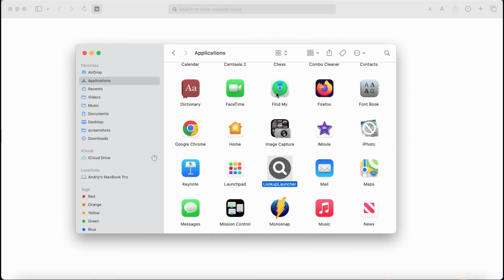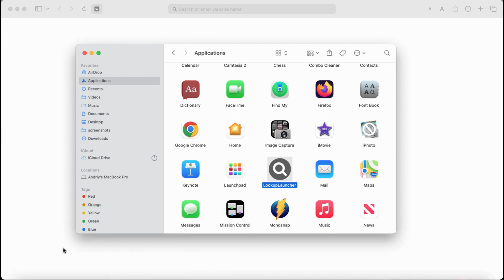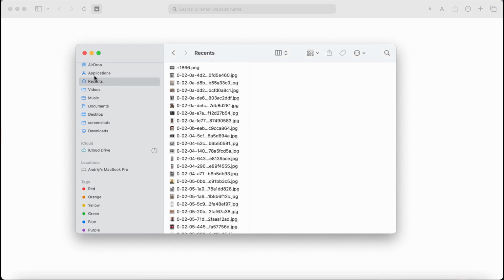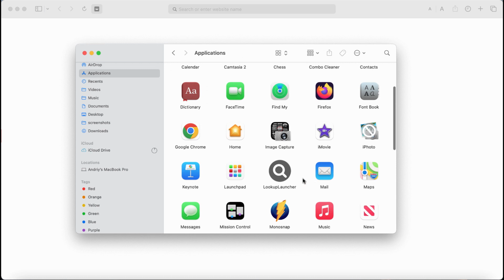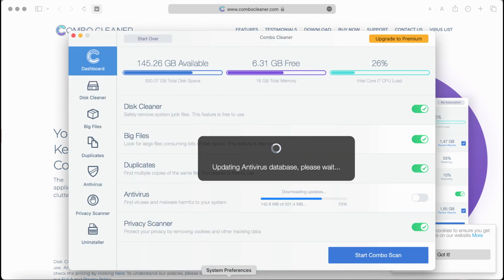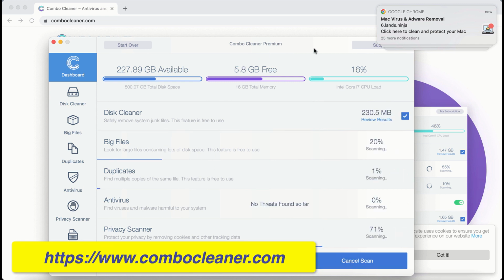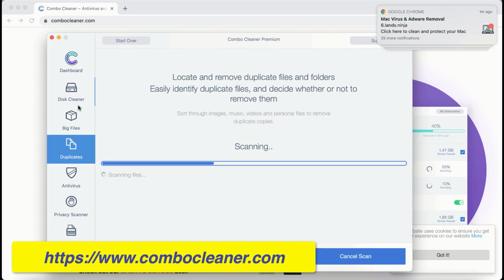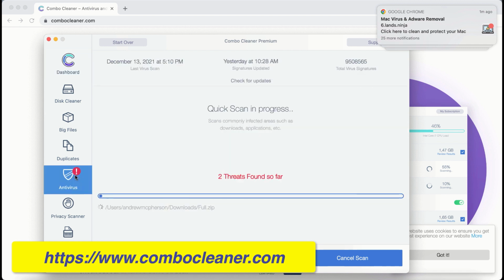LookupLauncher adware removal (Mac).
LookupLauncher stands for a new adware from the AdLoad family. This adware, once installed, starts to display the huge portion of really annoying ads not related to the sites that you visit. Don't tolerate it! Get rid of this adware with Combo Cleaner Antivirus via the official or, optionally, follow the manual tips given in the video tutorial to get your browser fixed.

More information about this threat can be found in this detailed guide